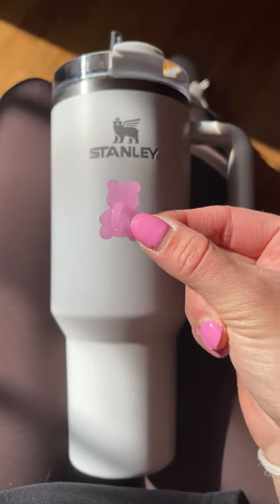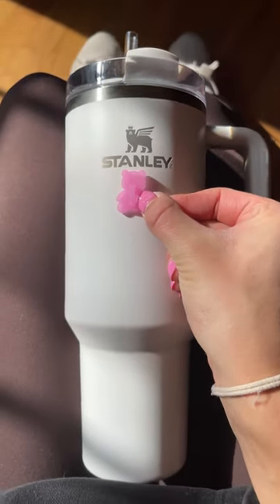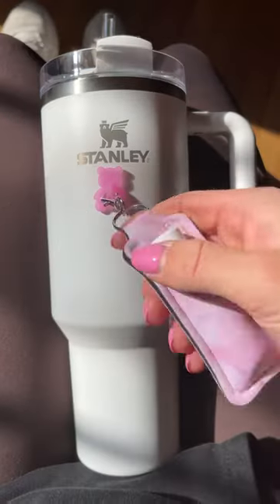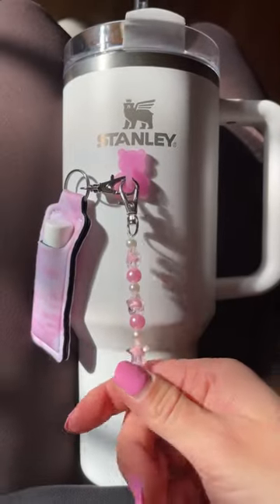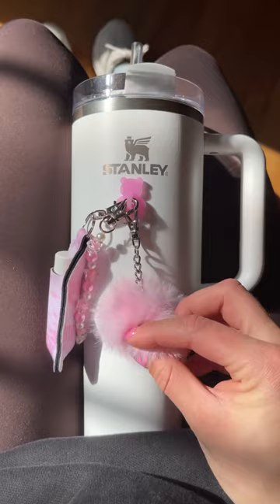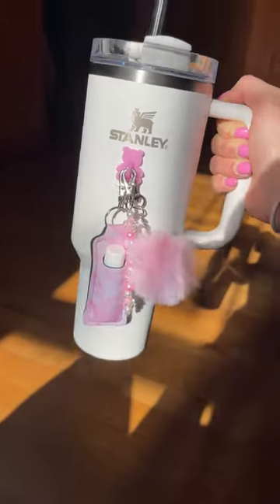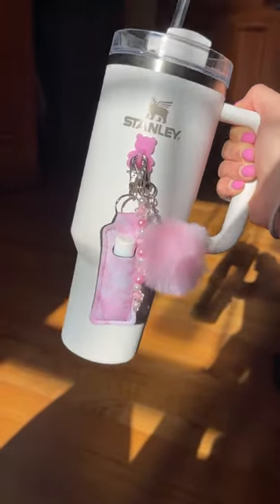testing the teddy bear hook 🧸💖